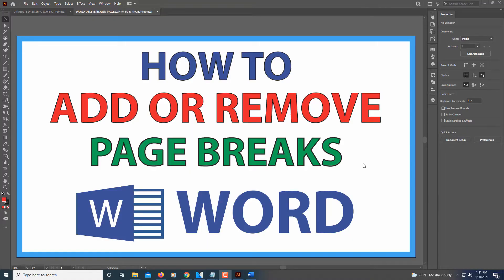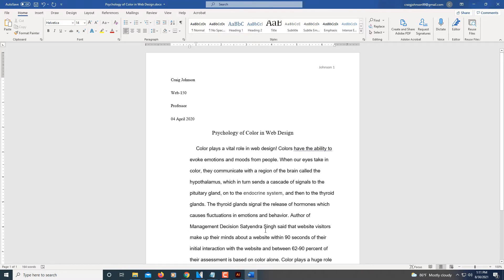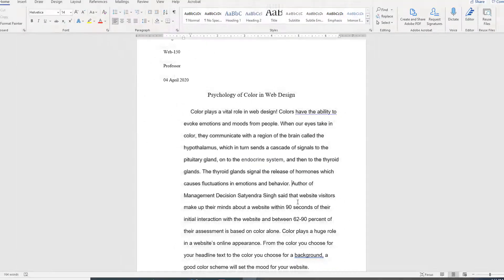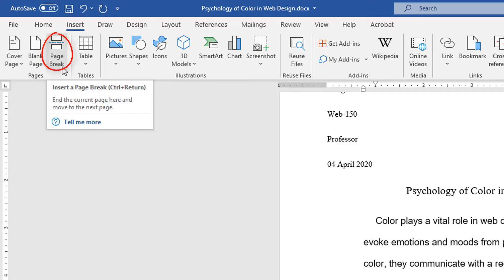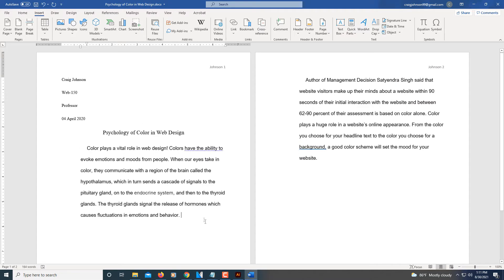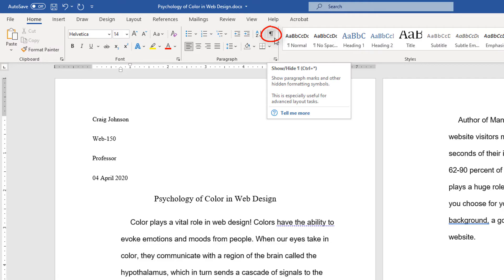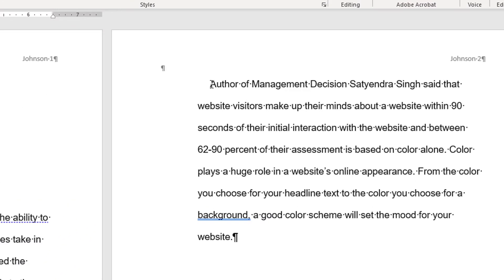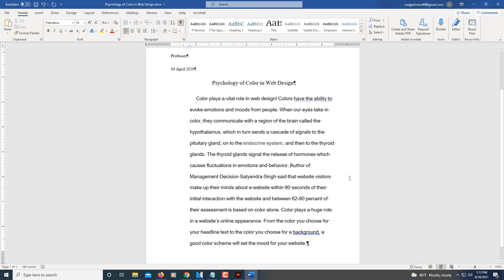Microsoft Word: How To Add Or Remove Page Breaks In Word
This is a video tutorial on how to add and remove page breaks in Microsoft Word. I'll be using Microsoft 365 in this tutorial.

Simple Steps

To add a page break and start a new page:

1. Go to the place that you want to insert a page break to begin a new page, place your curser there.
2. Go to the "Insert" tab and choose "Page Break" from the ribbon.

To delete a page break:

1. Select the "Home" tab and choose "Show / Hide" from the ribbon. This will reveal the page breaks.
2. Now double click the page break line so it has been selected and press the "Delete" key on your keyboard.

Chapters
0:00 Intro
0:18 Open Microsoft Word
0:38 How To Insert A Page Break
1:00 How To Remove A Page Break